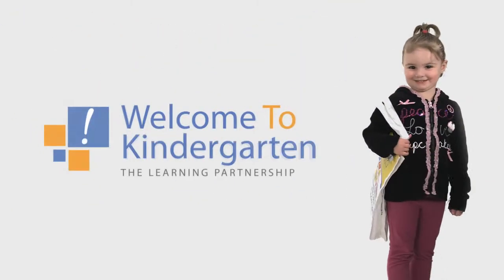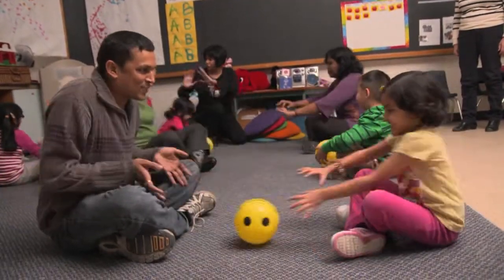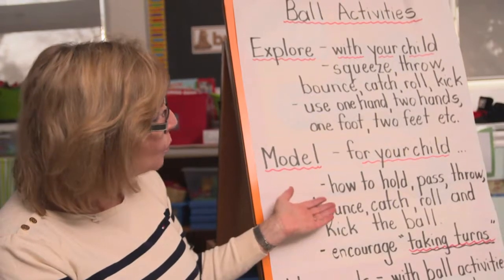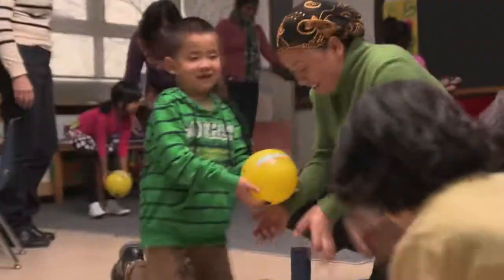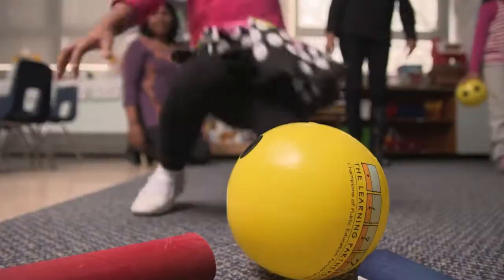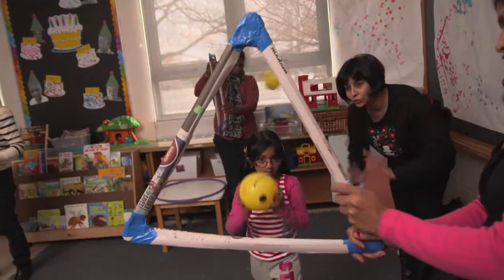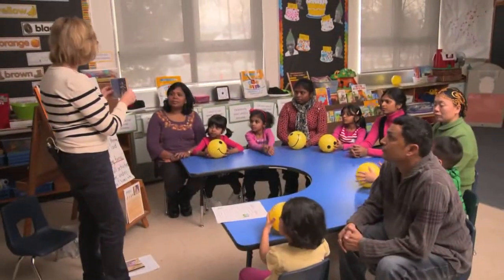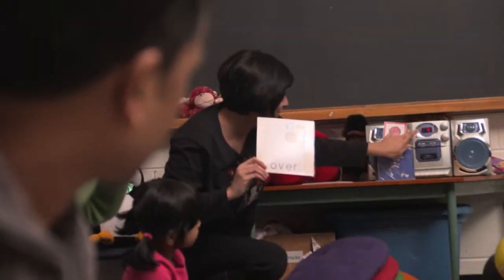The Activity Ball & Music Centre | Welcome to Kindergarten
The Welcome to Kindergarten program is a unique parent engagement strategy that brings together parents, children, schools and community service agencies to achieve the goal of giving parents/caregivers the strategies, resources and all the support necessary to make early learning activity and play a priority in the home – to prepare the child for a fun and successful first year in school.